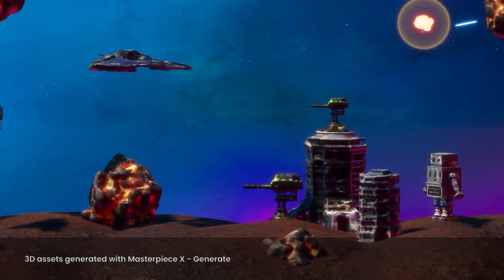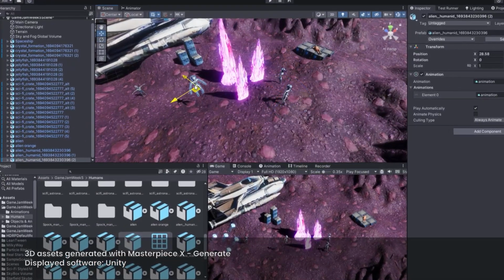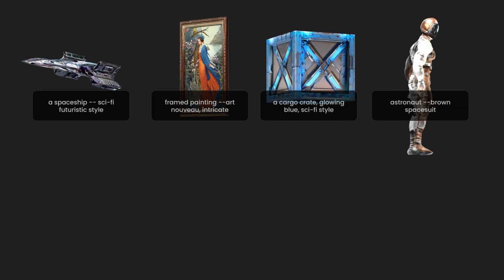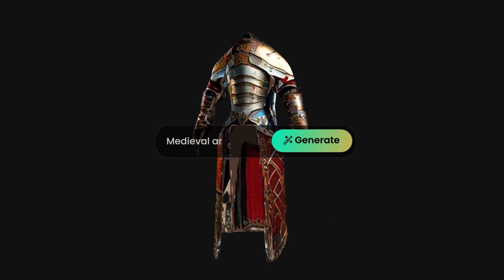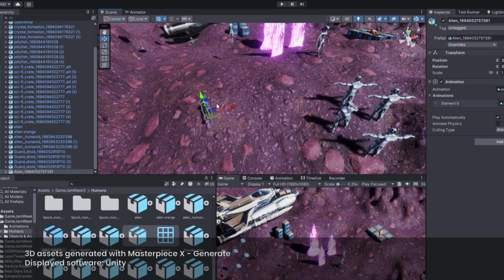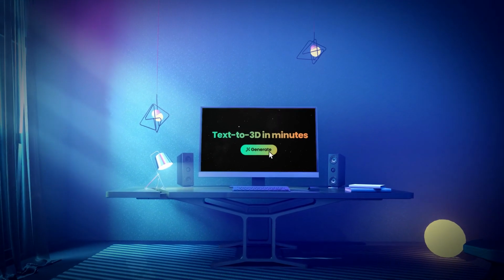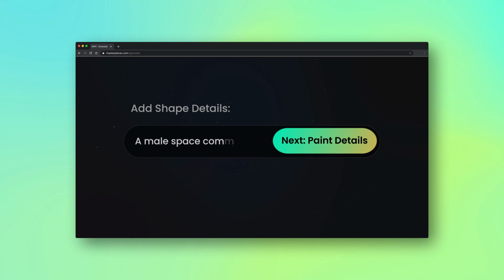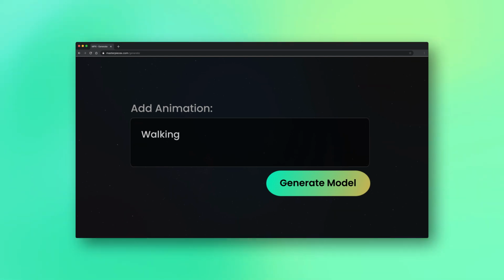Masterpiece X - Generate. Use generative AI to create 3D models from text.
A complete “text-to-3D” playground designed for rapid exploration & prototyping - built in collaboration with NVIDIA.

There’s no need to be a prompt engineer - all that’s needed is a keyboard, a browser, a little imagination - and just a few words...

Masterpiece X - Generate truly empowers and enables every creative to skip the hard parts of 3D creation by:
- breaking free of limits like hardware, software, or skill
- cutting costs (time, money, and effort) involved in creating concepts, rapidly iterating on ideas, and
- using an intuitive step-by-step process to enable ideas to come to life.

All generated models are compatible with popular apps & game engines like Blender, Unity, and Unreal Engine.

Masterpiece X - Generate is the easiest way to create full 3D objects from text.